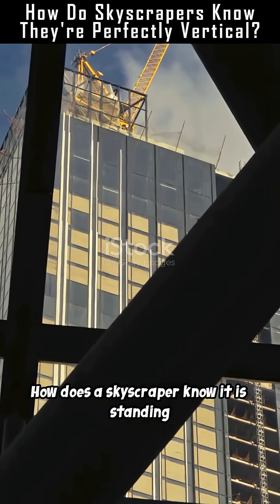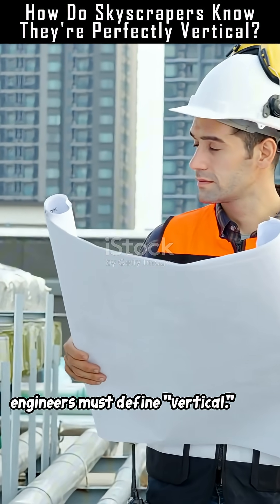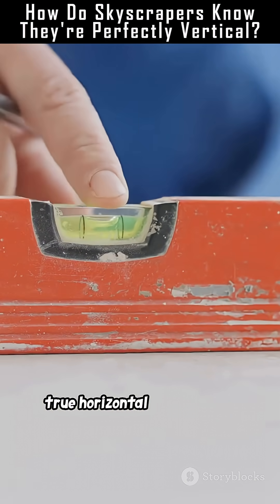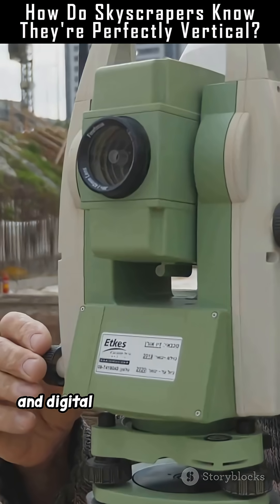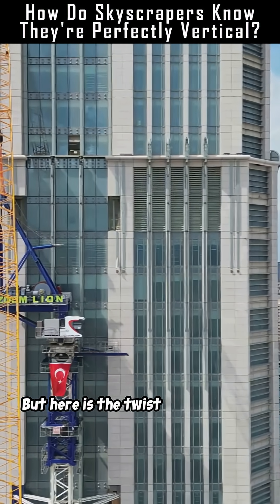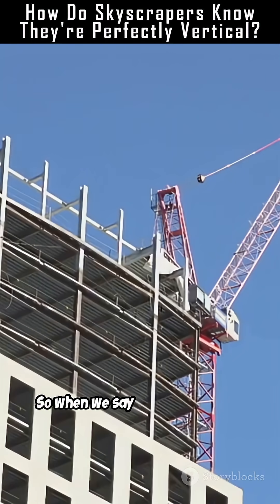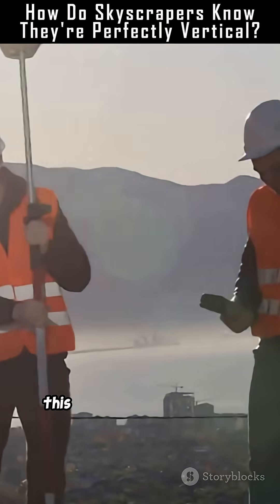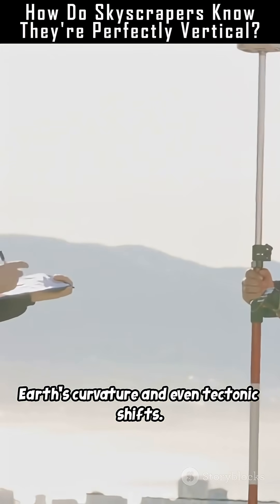How Do Skyscrapers Know They're Perfectly Vertical?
Discover the fascinating science behind how skyscrapers stay perfectly upright! From ancient tools like plumb lines and spirit levels to cutting-edge laser technology and GPS, engineers use precision instruments to define “vertical” with incredible accuracy. But did you know that “vertical” isn’t a universal truth? It’s all based on Earth’s gravity at a specific location, adjusted for the planet’s curvature and tectonic shifts. This quick dive reveals the surprising truth about what keeps towering buildings standing tall. Watch now to see how human ingenuity shapes our skyline!